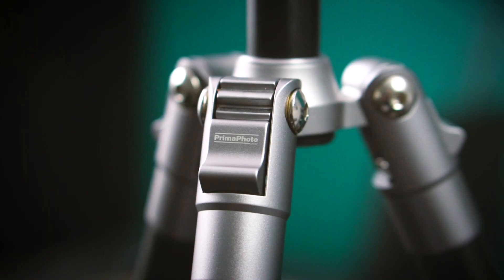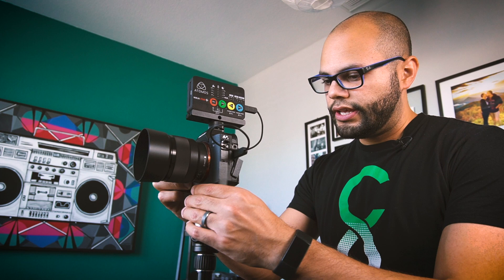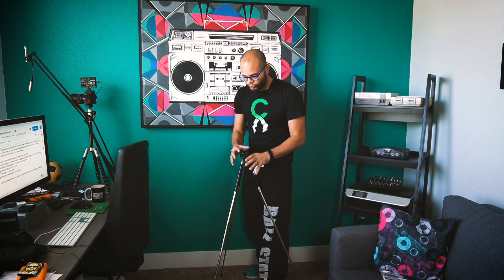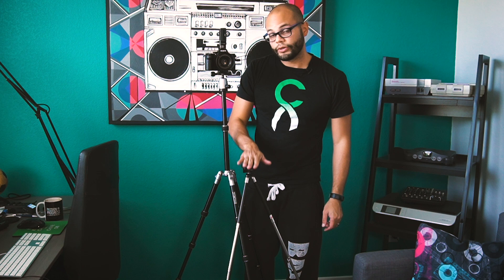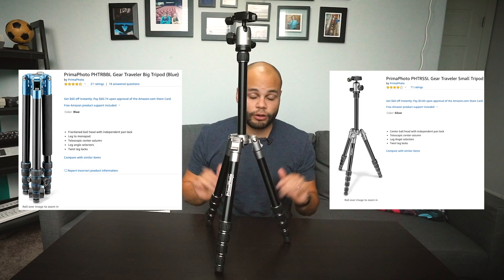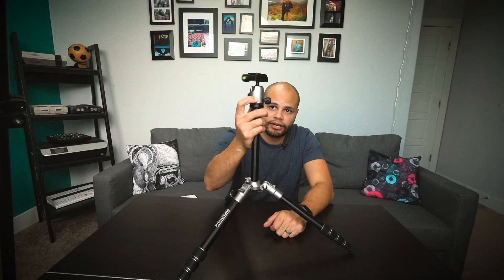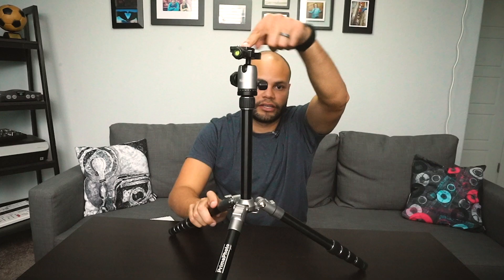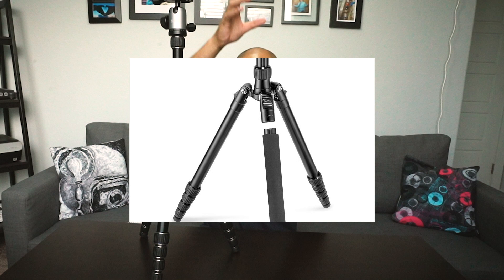Is THIS the best Small Travel Tripod on Amazon? PrimaPhoto Traveler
PrimaPhoto Gear Traveler SMALL Tripod

PrimaPhoto Gear Traveler BIG Tripod